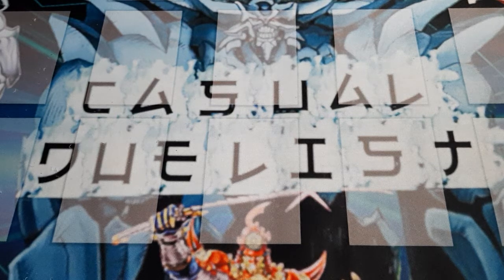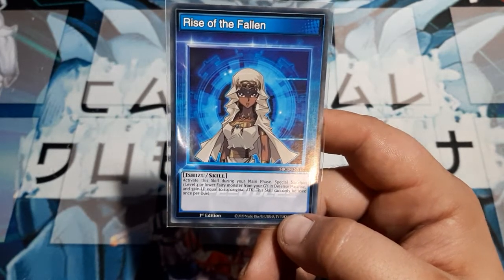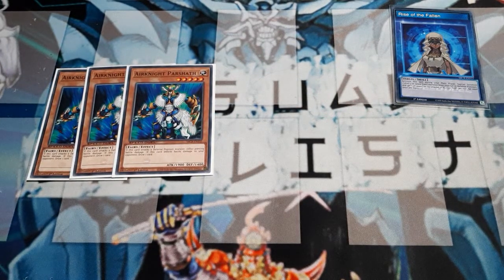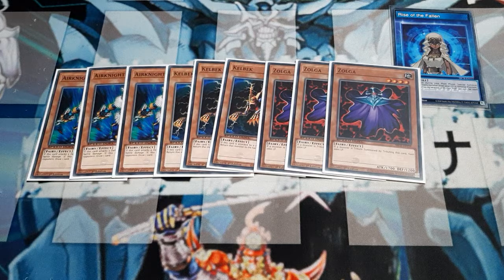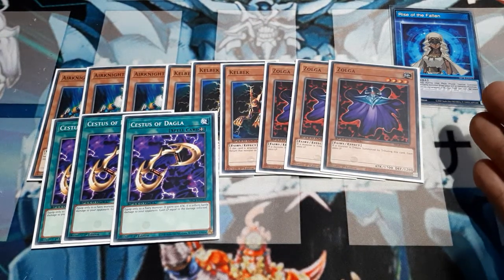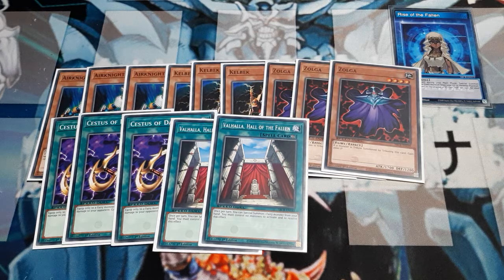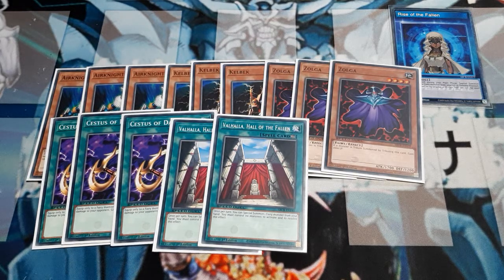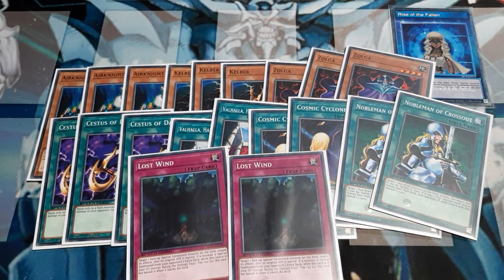Speed Duel 3x Battle City Ishizu Fairy Deck Profile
In this deck we will revisit Ishizu's fairy deck from battle city in this 3x deck build.  I do hope you all enjoy this, and of course, I hope you all have a great day.